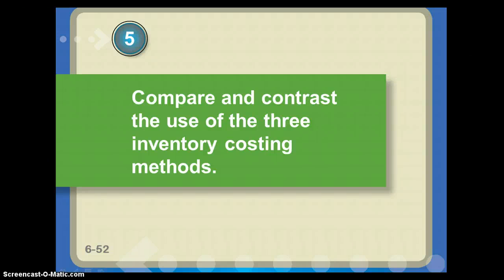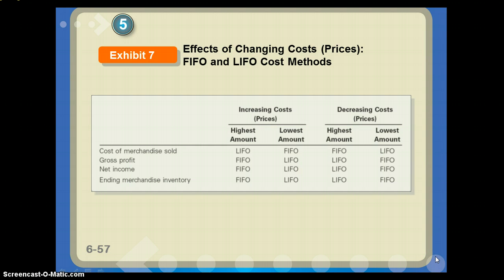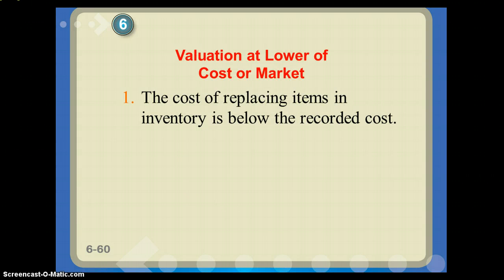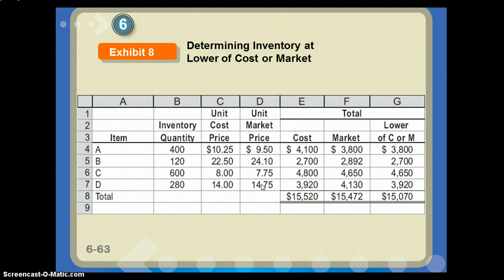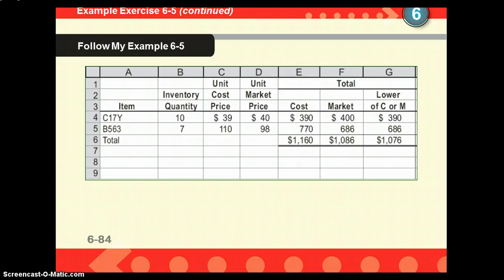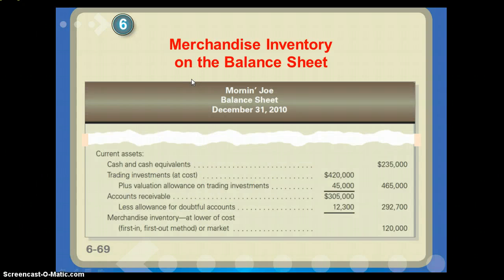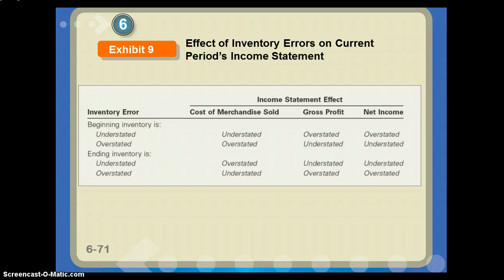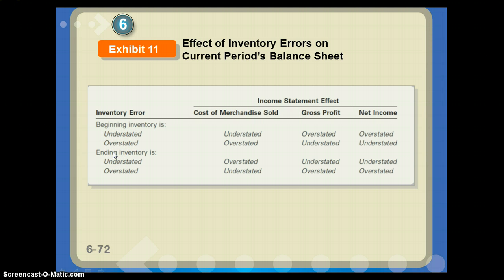Chapter 6 Slides 52-72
Accounting instructional video